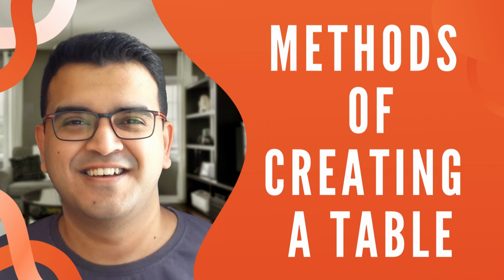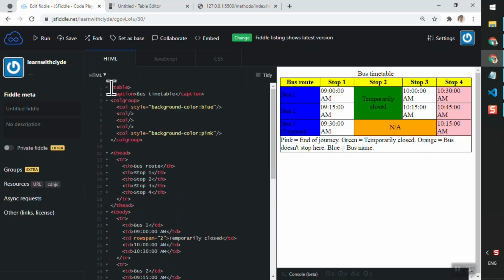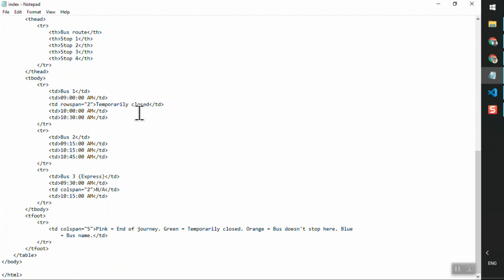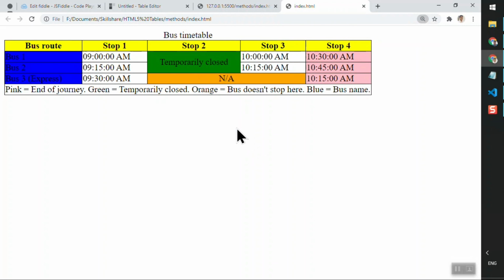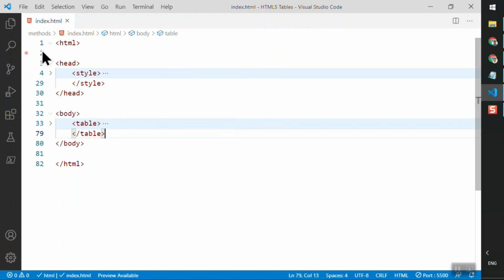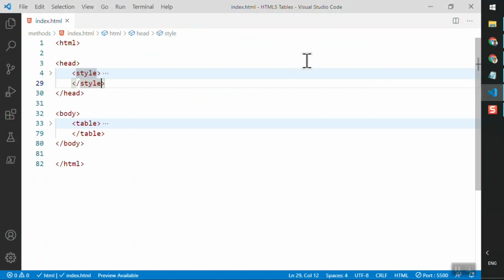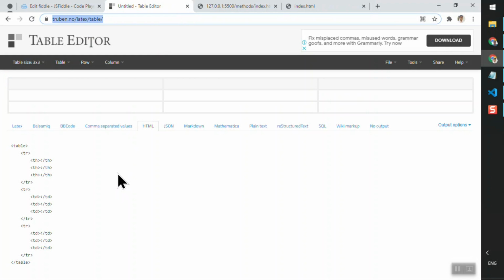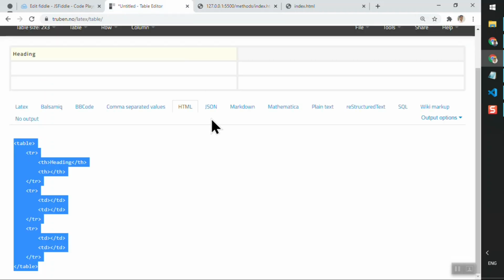Methods Of Creating A Table – Ep 5 – Learn HTML Tables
Learn HTML Tables was recorded back in 2021 and is now available for free on YouTube.

In this video, we'll look at ways we can create tables.